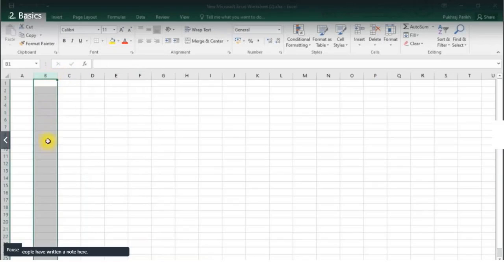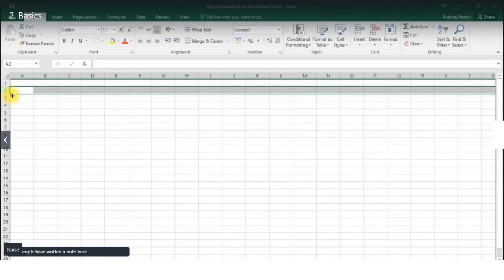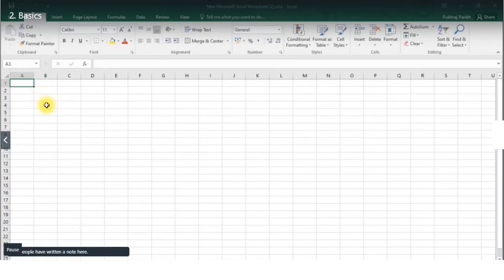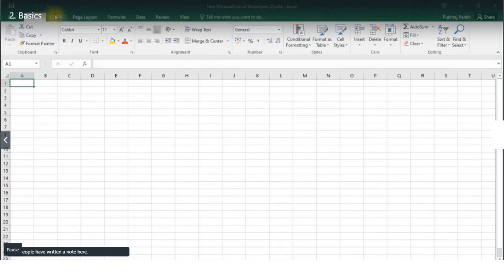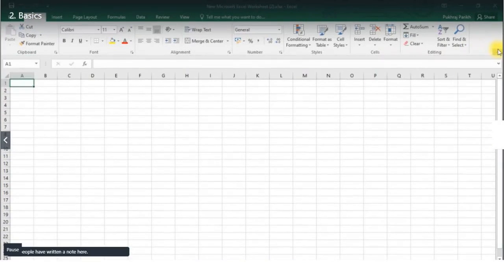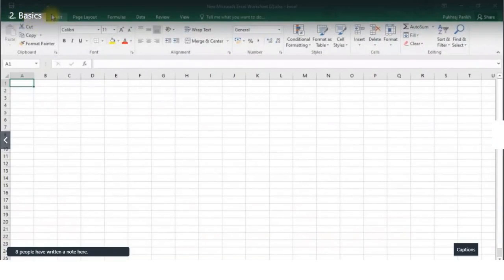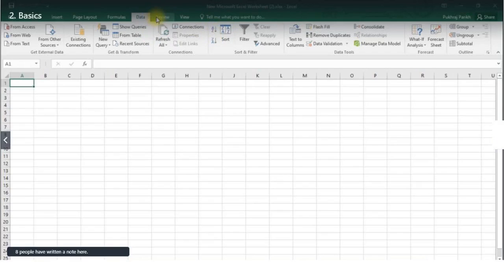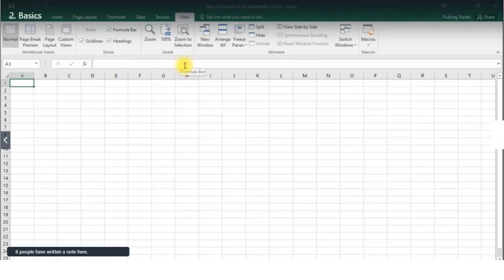Excel Basic Part 1 - 2.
Hi friends ,
Here is second video on Microsoft excel basic .
We have started from basic and will go forward to advance .

So learn from this first part of Microsoft excel basic Part 1-1 and grow .